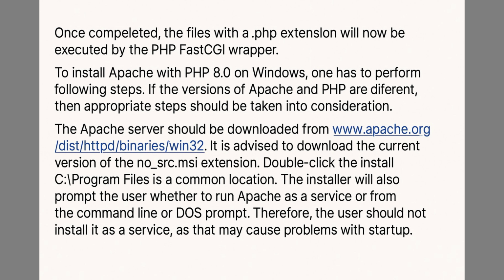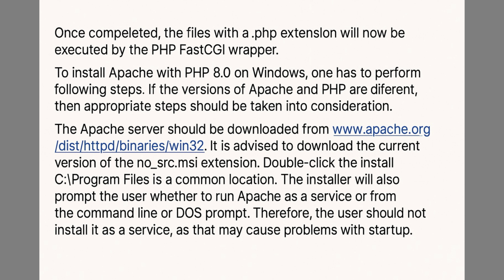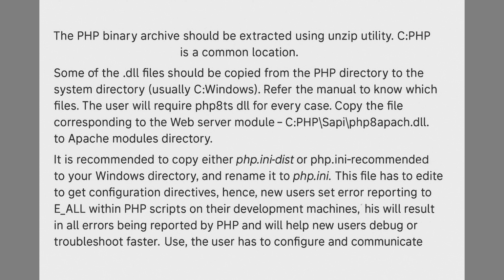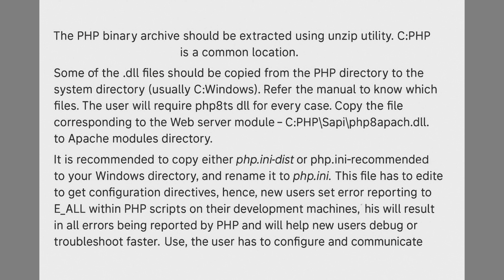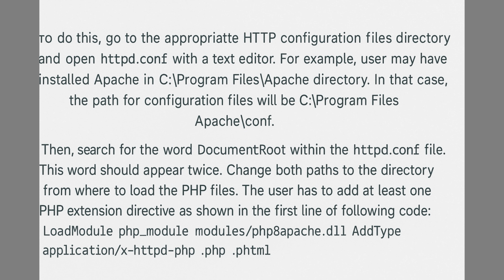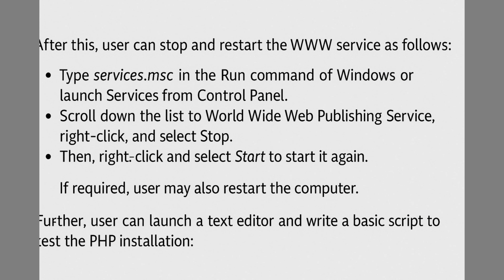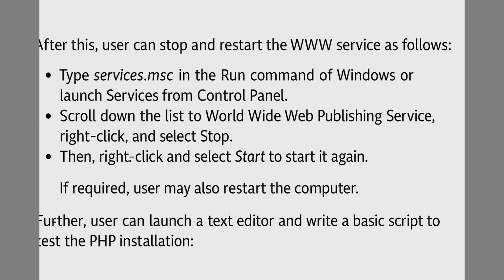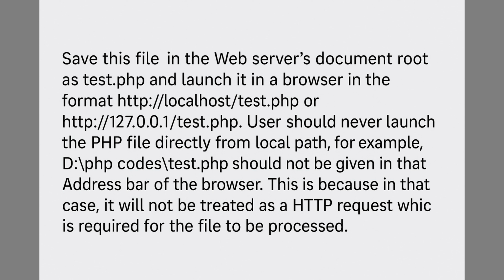Run PHP on Apache (Part 3) | Install Apache Server on Windows for PHP 8.0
In this part of the PHP installation series, learn how to install and configure the Apache web server on Windows for PHP 8.0. This step-by-step guide covers Apache setup, installation path, service configuration, and best practices to avoid startup issues. Perfect for beginners learning PHP with Apache!